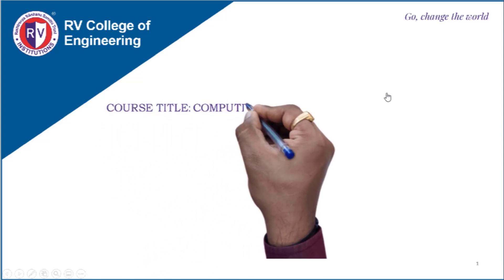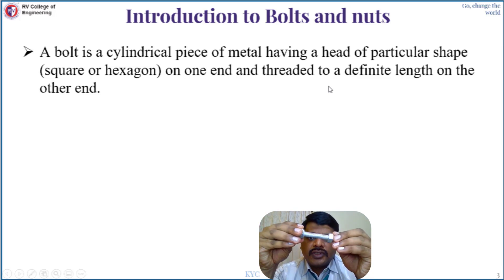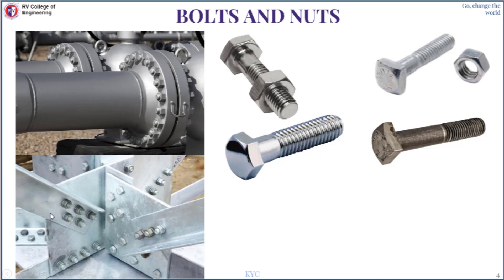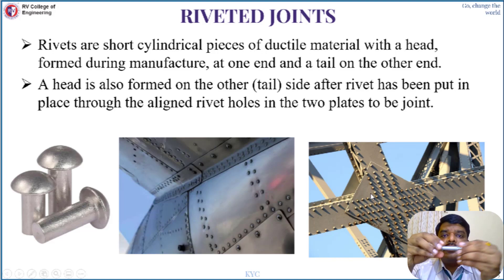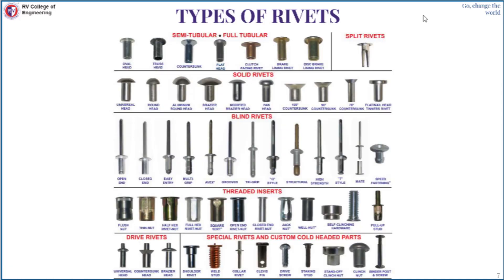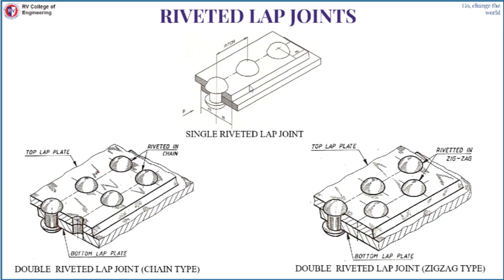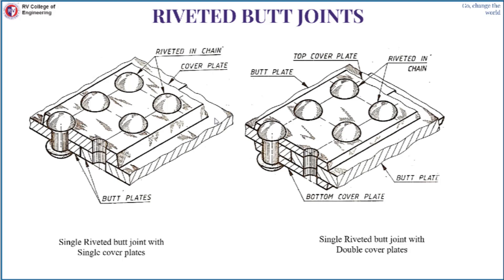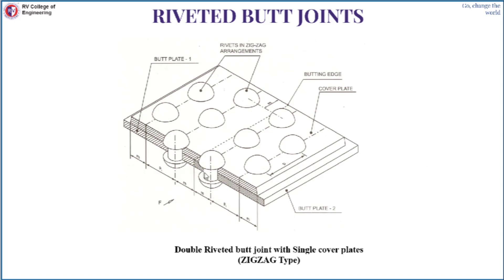Bolts Nuts and Riveted joints theory and concepts BNR Part -1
About Bolts Nuts and Riveted joints for First year Engineering Students